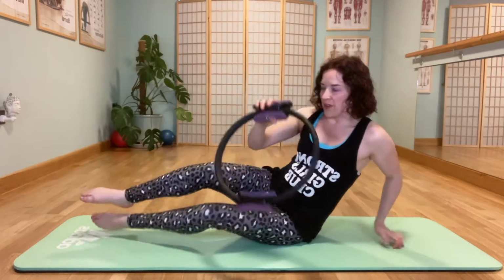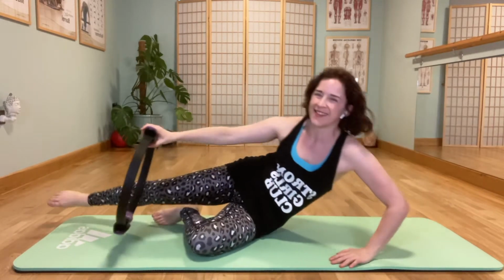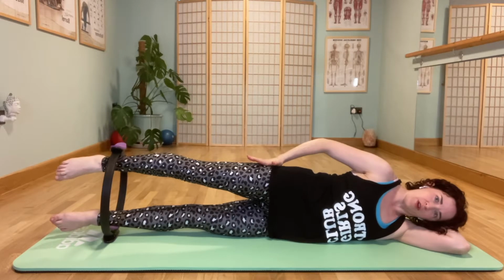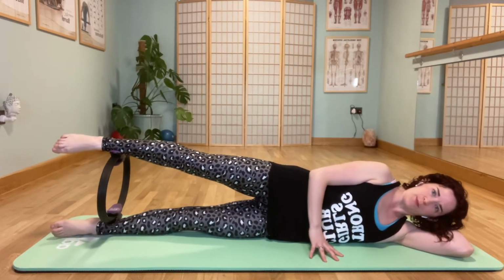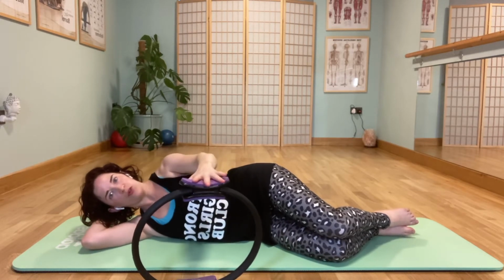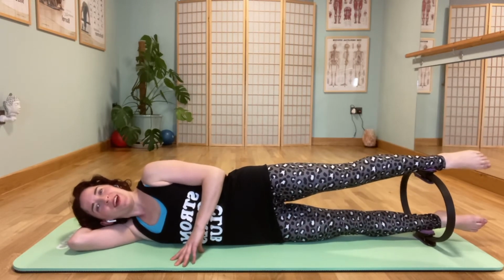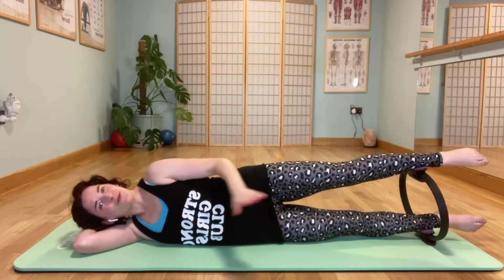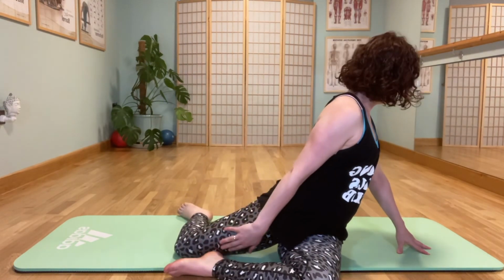Pilates Fitness Circle Side Leg Lift Series on the Mat - Short Video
Please warm up before doing this Side Lying Fitness Circle series.

Please do consider seeking out a certified STOTT Pilates instructor to help you continue your Pilates journey. All bodies are different and they will enable you to make the
most of your time on the mat.

*I thoroughly recommend that you consult your GP, physician or medical specialist regarding the applicability of any recommendations and follow all safety instructions before beginning any exercise
program. When participating in any exercise or exercise program, there is the possibility of physical injury. If you engage in this exercise or exercise program, you agree that you do so at your own risk, are voluntarily participating in these activities, assume all risk of injury to yourself.